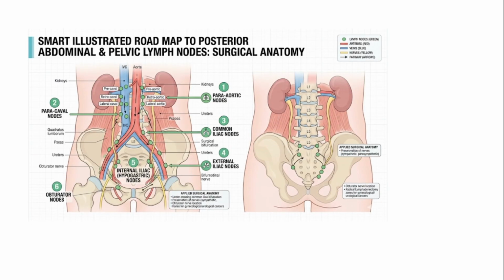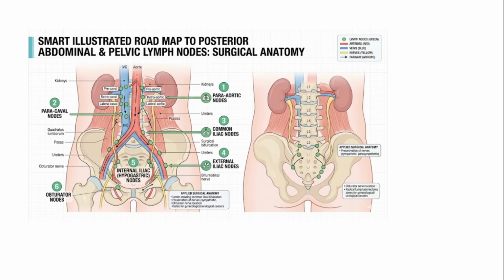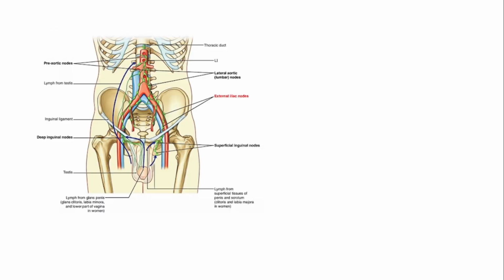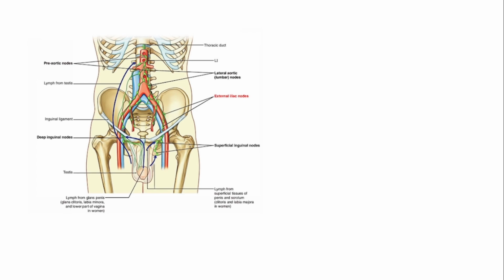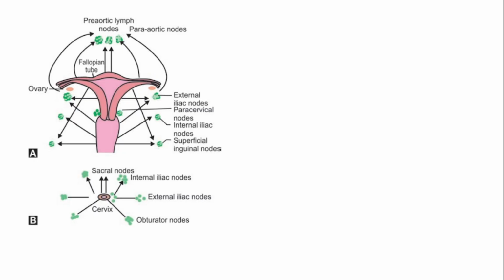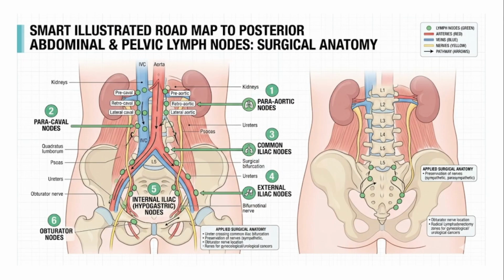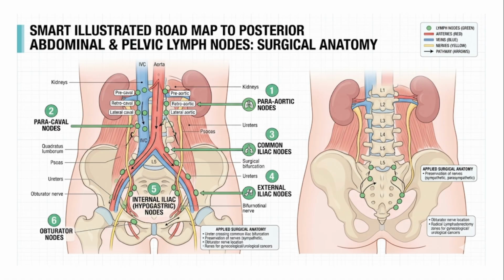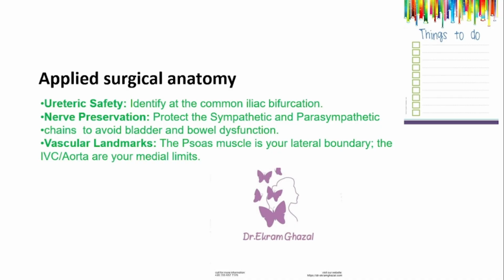Surgical Anatomy : Master abdomenal and Pelvic Lymph Nodes! (The Smart Road Map)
Struggling to visualize the retroperitoneum during radical lymphadenectomy? In this video, we break down the complex web of abdominal and pelvic lymph nodes into a clear, high-yield surgical road map.

We translate dense anatomical theory into actionable, smart clinical insights—focusing on the landmarks you need to navigate safely in the OR and ace your board exams. From the para-aortic chains to the critical obturator fossa, we define the "danger zones" to help you avoid surgical complications like nerve injury.

What you’ll learn in this masterclass:

The Lymphatic Highway: Clear navigation of Para-Aortic, Para-Caval, Common Iliac, and External Iliac node stations.

Surgical Landmarks: How to use the Psoas muscle, major vessels, and ureters as your primary guides.

Safety First: Avoiding the Obturator Nerve and preserving pelvic nerve plexuses during radical lymphadenectomy.

Clinical Integration: Why these nodes matter in gynecologic oncology and how to approach them with surgical precision.

Download the Smart Illustrated Road Map: [Link to your resource/Canva deck/PDF]

Timestamps:
0:00 - The Retroperitoneal Challenge
0:45 - The Para-Aortic & Para-Caval Zones
2:30 - The Iliac Bifurcation & Ureteric Landmarks
4:00 - Navigating the Internal Iliac & Obturator Fossa
5:30 - Applied Surgical Anatomy & Nerve Preservation
6:30 - Final Recap & Surgical Pearls

SEO Keywords & Strategy Notes
Primary Keywords (Targeting high volume): Pelvic lymph nodes, surgical anatomy, retroperitoneum, lymphadenectomy, gynecologic oncology, medical education.

Secondary Keywords (Targeting "niche" professional intent): Obturator nerve, radical lymphadenectomy, pelvic anatomy, para-aortic nodes, surgical landmarks, OBGYN board review.

CTR Optimization: The description uses "Hacked," "Masterclass," and "Danger Zones" to appeal to the desire for efficiency and safety.

Engagement: The inclusion of a download link and timestamps encourages viewers to interact with the description and stay on the video longer, which helps the YouTube algorithm prioritize your content.